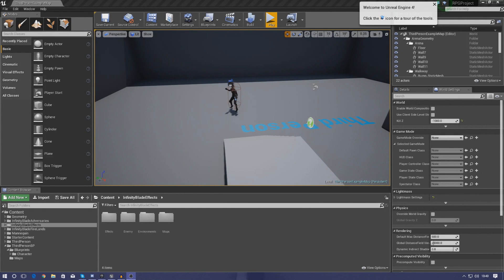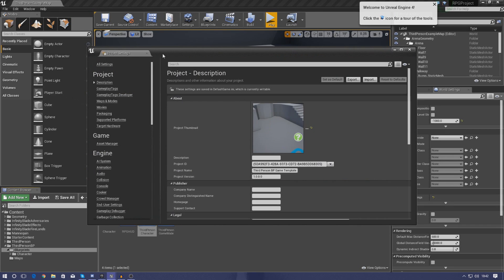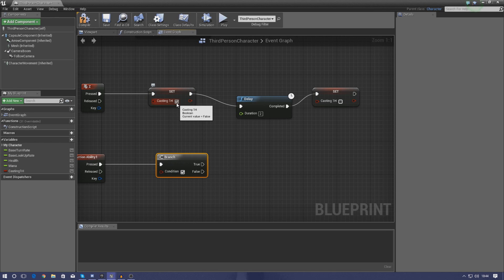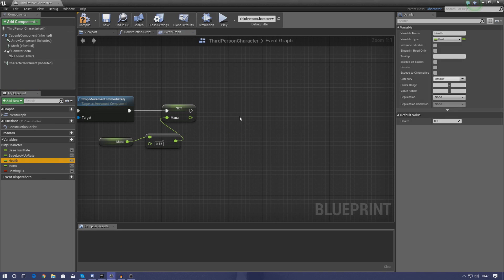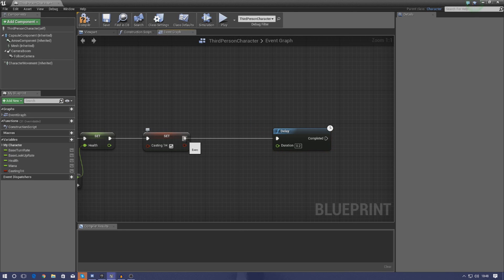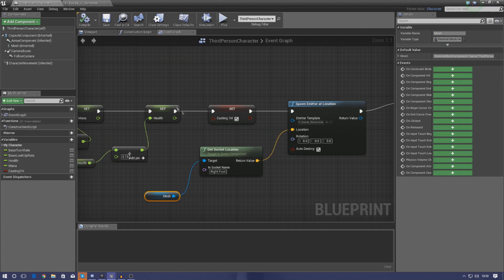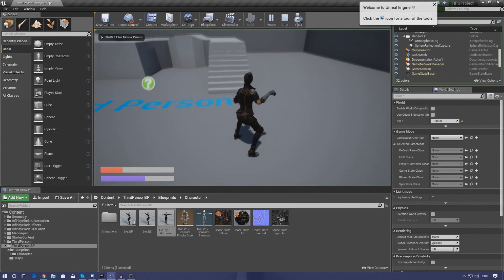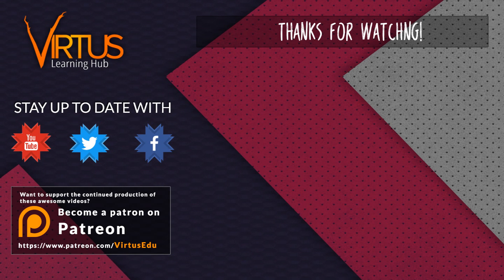Player Healing Ability - #7 Creating A Role Playing Game With Unreal Engine 4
In today's video we take a look at how we can setup our player's healing ability, going over step by step how we can do all the blueprint conditioning to see if the player has enough mana then heal and spawn the particle effect if they do.

We also go over the process of stopping the character moving whilst they use their player ability.